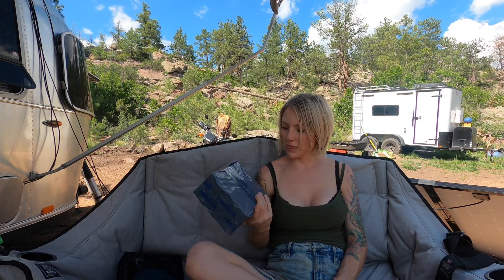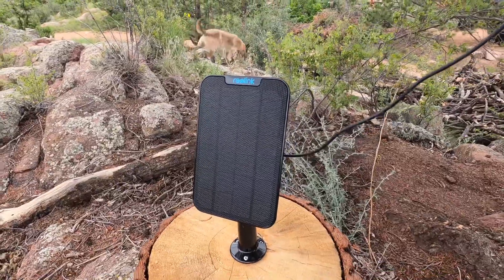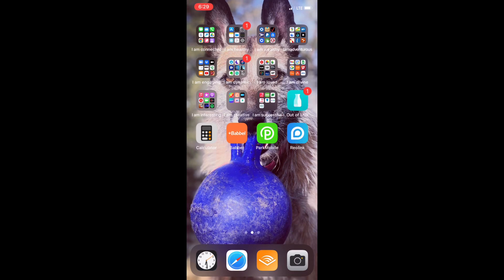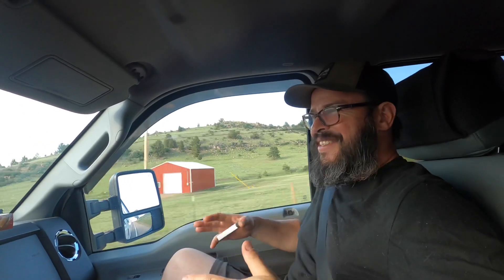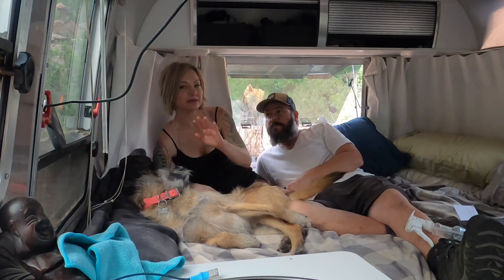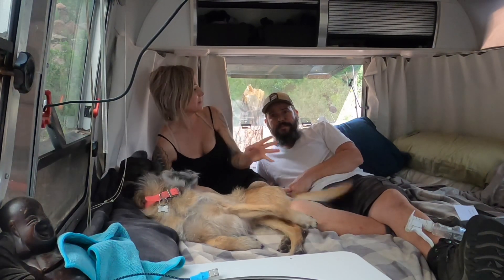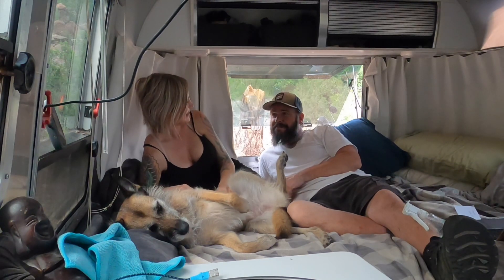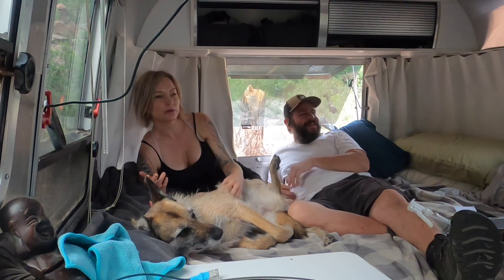Solar powered security camera for off grid lifestyle - Reolink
Want my old home on wheels? Comes with solar, agm batteries, double axle, diesel heater, cabinets, ac unit, spare tire and rim and some other features.
$9k OBO - $14 K new for just the trailer.

Thank you to Archer for the graphic! Need one?

SHOP OUR GEAR:
Bluetti AC 200P Power Station
Bluetti Solar Panel Bundle
Chinese Diesel Heater
Air Compressor
Gorilla locking lug nuts:
Gas One Butane or Propane mini stove
Coleman stove and grill

SHOP RIOT’S GEAR:
Go Pro Hero 8 bundle
Go Pro Dog Harness
Rechargeable LED collar
GPS Remote Collar
Hyper Pet Frisbee
Dog Dumbbell
Banixx (first aid)
Natural Flea and Tick Spray
Diatomaceous Earth
Joint Supplements
The Inner Carnivore Raw Feeding Book